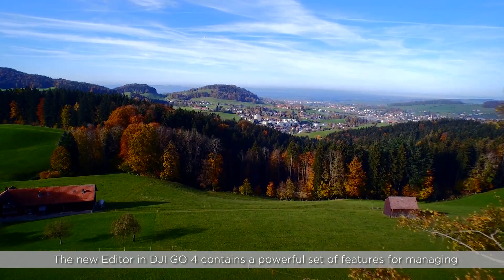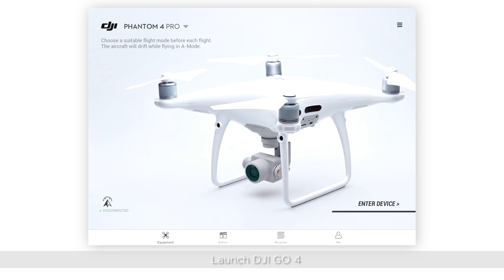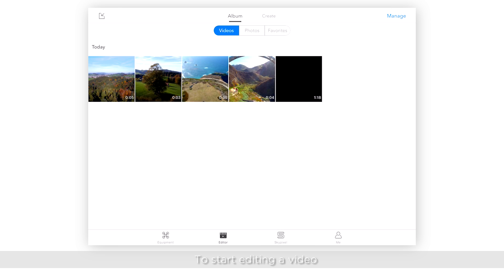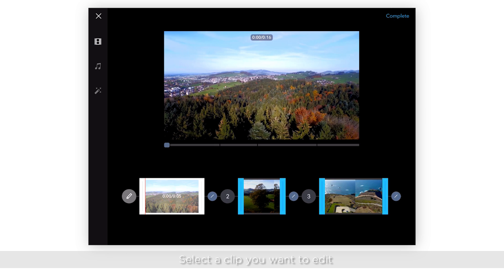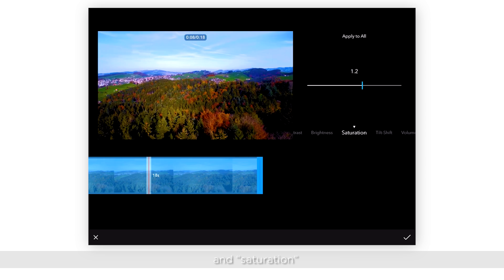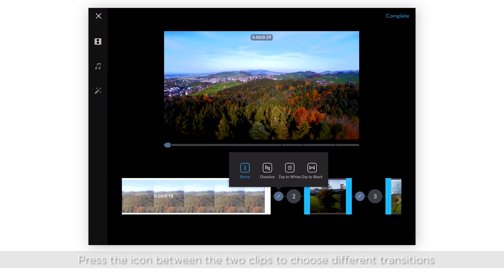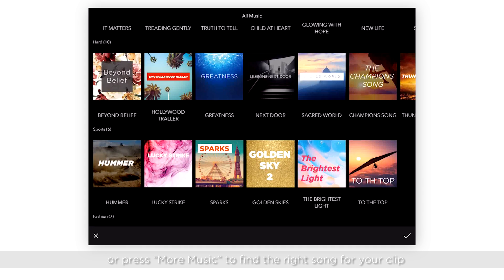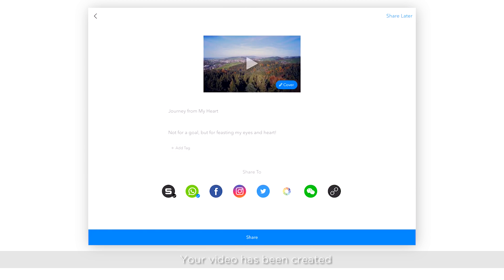How to Use the Editor in DJI GO 4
The Editor in DJI GO 4 is a great tool to edit the aerial shoot you captured. Watch the tutorial and learn NOW!